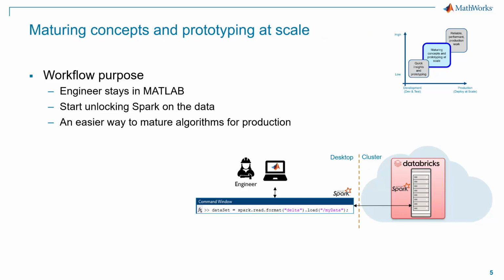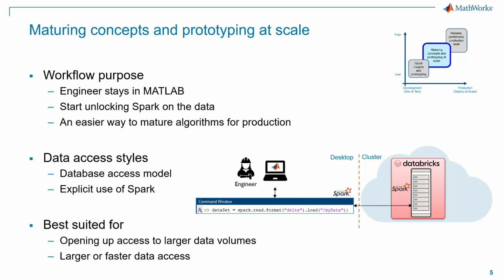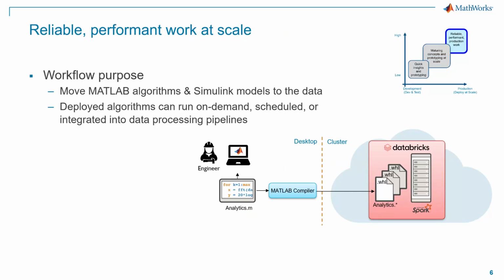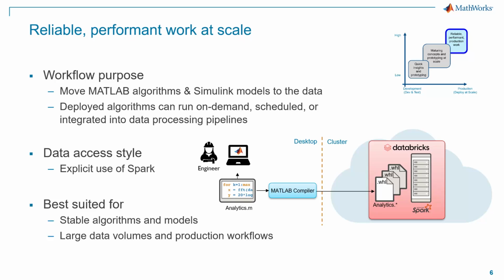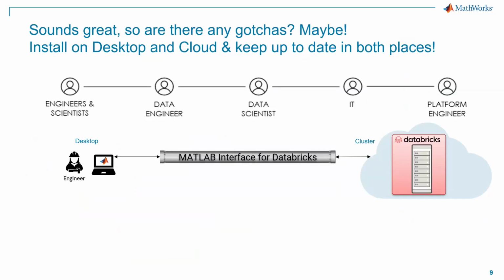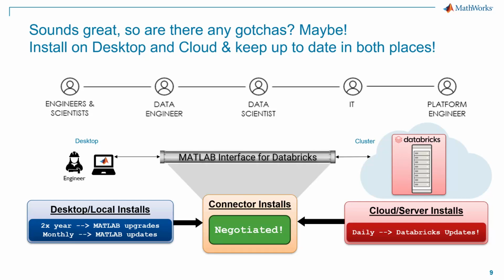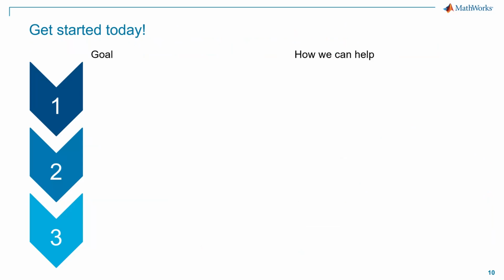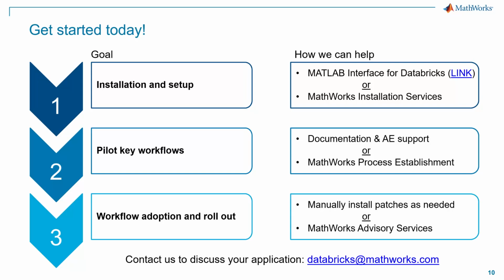MATLAB Interface for Databricks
The MATLAB Interface for Databricks® is a support package designed to integrate MATLAB® and Simulink® with the Databricks cloud-based data platform. MATLAB and Simulink are used in engineering to design and develop complex systems, while Databricks provides tools for data engineering, machine learning, and collaborative data science through Spark™-based workloads.

Since its introduction in 2020, this interface has helped engineers connect to, analyze, and manipulate data in Databricks. Beyond individual productivity, it supports collaboration across roles by providing a shared framework for working with data. This integration enables professionals to streamline workflows, extract insights, and optimize data-driven solutions.

The MATLAB Interface for Databricks supports three key data workflows:

1. Interactive Exploration and Prototyping
This workflow focuses on quick insights and interactive data exploration. Engineers can connect to Databricks from their local machine using Database Toolbox™ and SQL commands—without directly interacting with Spark. It is suited for small data sets and early-stage concept development, addressing the question:
“The data I need is in Databricks—now what?”

2. Spark-Based Data Manipulation
The second workflow involves direct interaction with Spark for scaling data analysis and transformation. Engineers can author Spark commands in MATLAB and execute them on Databricks clusters, allowing the handling of large data sets. This workflow supports iterative development while advancing algorithms and models toward production.

3. Production Deployment of MATLAB and Simulink Models
The third workflow is designed for deploying stable MATLAB code or Simulink models in Databricks production environments. Using the MATLAB Compiler™ or Simulink Compiler™ toolboxes, engineers can move their computations closer to the data, supporting scalability and efficiency for production workloads.

By connecting MATLAB and Databricks, this interface provides flexibility to develop insights, refine models, and deploy solutions efficiently. Whether working with large data sets or production environments, the MATLAB Interface for Databricks helps users leverage both platforms for engineering and data science work.